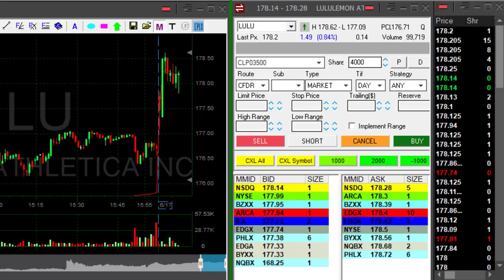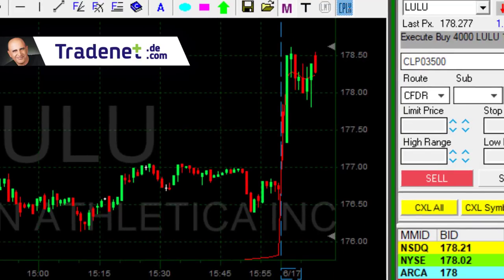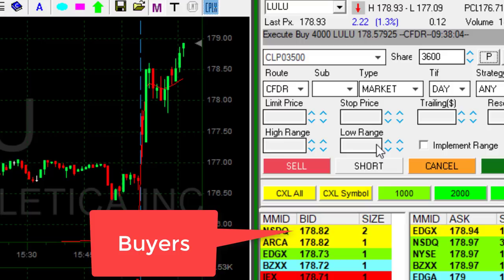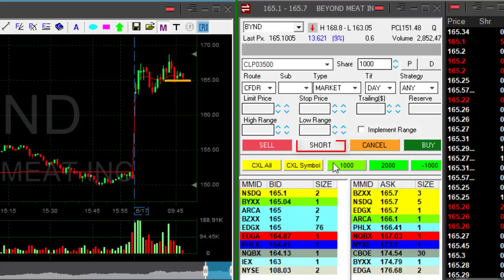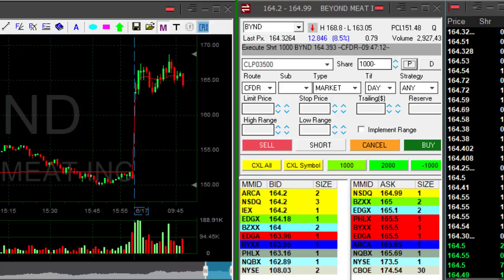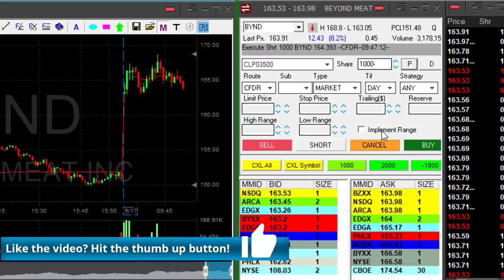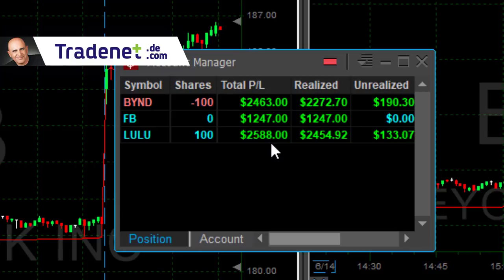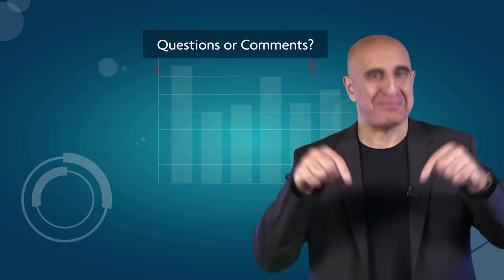Shorting Beyond, Facebook & Lulu for $6,330 - Meir Barak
Live Day Trading Stocks - Shorting Beyond, long Facebook & Lulu for $6,330 in 25 minutes. Meir Barak day trading live on June 17th. 2019.